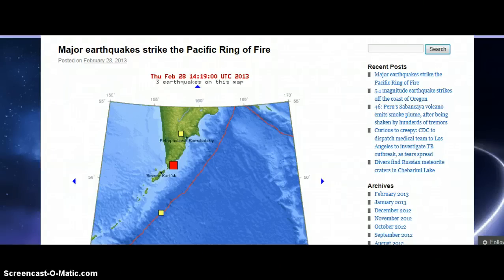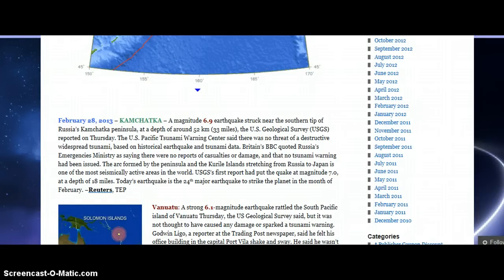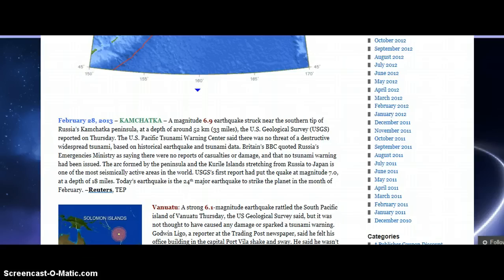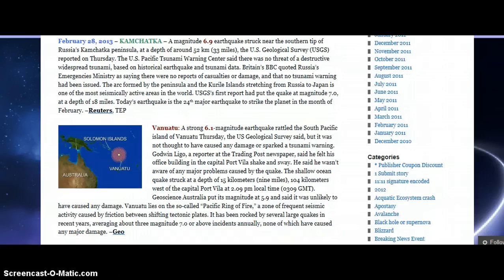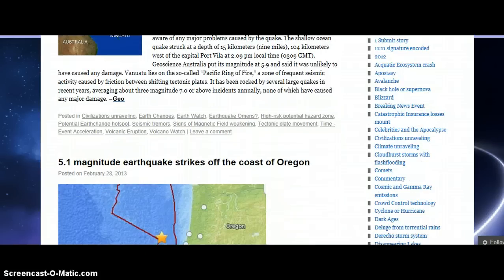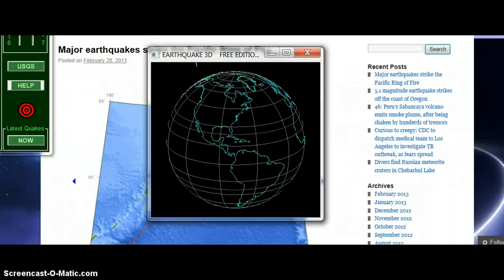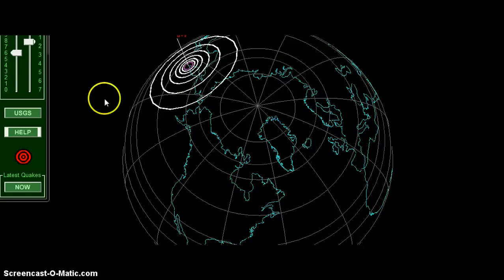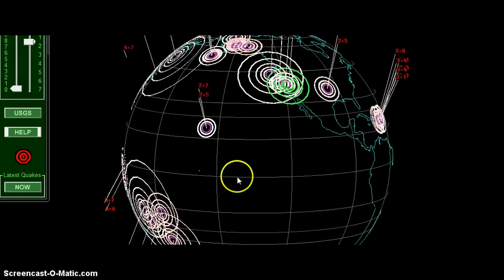Major Earthquakes Strike The Ring Of Fire!